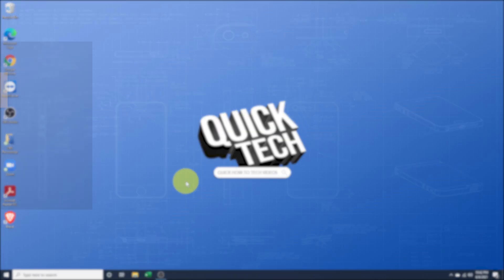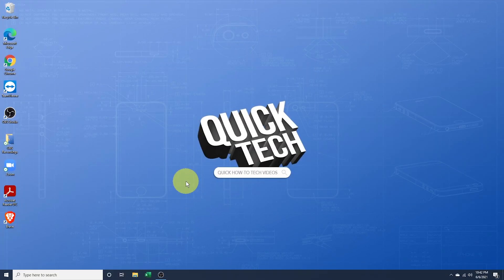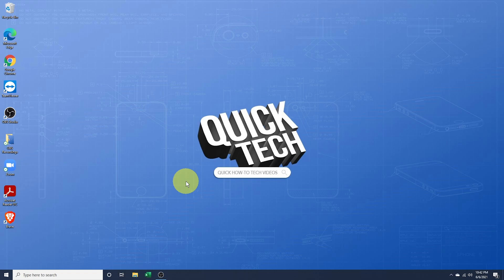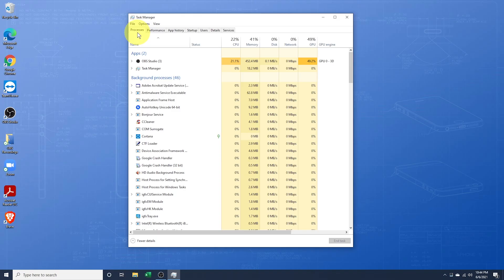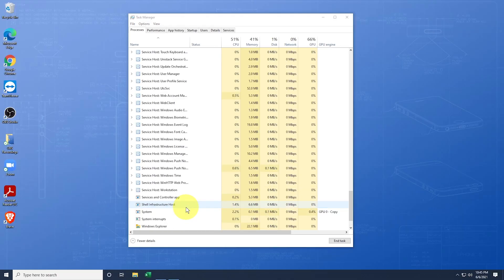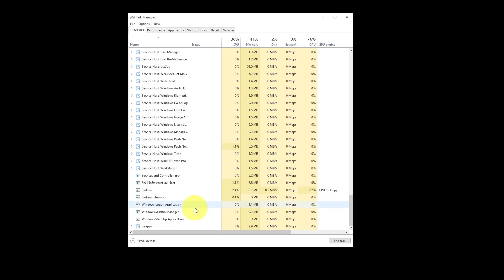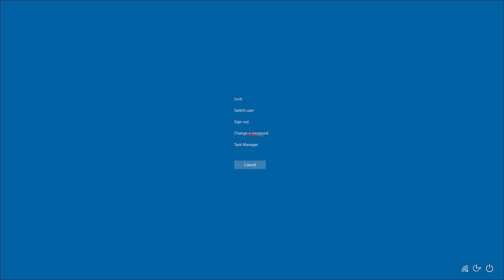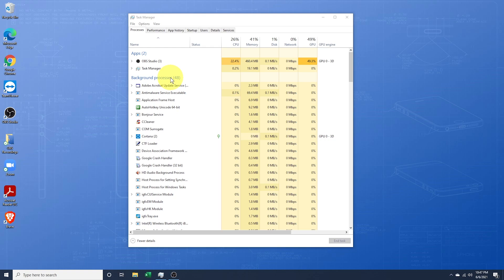How To Restart Windows Explorer Windows 10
In this quick tech how to video, I’m going to show you how to find and restart Windows Explorer, and also if Explorer has crashed and shut down on you, how to start it again inside of Windows 10.

This is a useful tip to try if Windows is super sluggish, or if explorer keeps freezing up on you, and you have programs open that you don’t want to close. Sometimes in the middle of working, your taskbar and desktop may freeze, and instead of holding the power button for a hard reboot, this could be an option to try.

To do this, open Task Manager one of two ways. If your able to click still on the taskbar at the bottom, right-click and choose Task Manager. If not, press control alt delete at the same time and choose it in there.

Inside of the Processes tab, scroll all of the way down into the Windows Processes section until you find Windows Explorer. It should be basically at the bottom.

First, we’ll try just to restart Explorer. Right-click on Windows Explorer and choose restart. Explorer should then shut down and restart.

If that doesn’t help, or if Explorer is completely crashed, you may have to run a new task.

I’ll go ahead and right-click on it again and choose End Task. You should then see, or if Explorer is already crashed and shut down on you, a black screen with nothing. I’ll go ahead and close Task Manager so you can see what this looks like. This could be the black screen of death or the black screen with cursor issue you’re having.

Open Task Manager again by pressing control alt delete and choose Task Manager.

At the top select File, and then Run New Task.

Inside of the Open field, type Explorer.exe, and then hit OK.

Windows Explorer should then start for you and be back to normal.

If these steps still don’t work, then the last thing to try would be a full reboot of the system.

And that’s how you find and restart windows explorer inside of Windows 10.